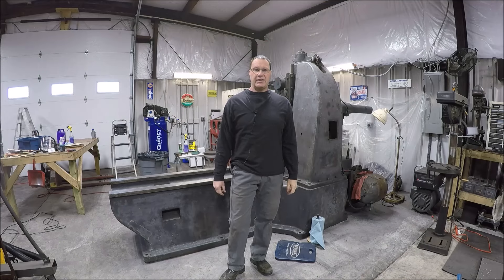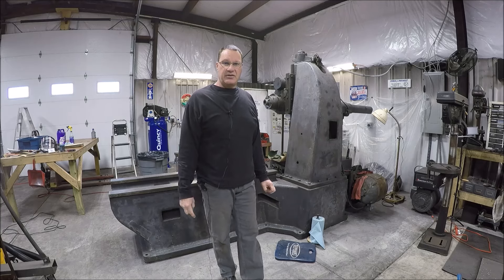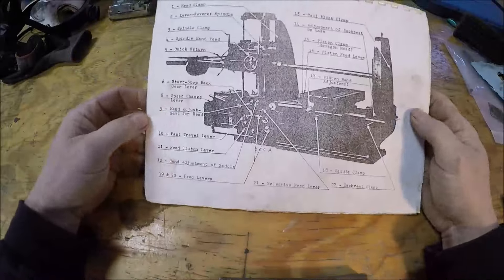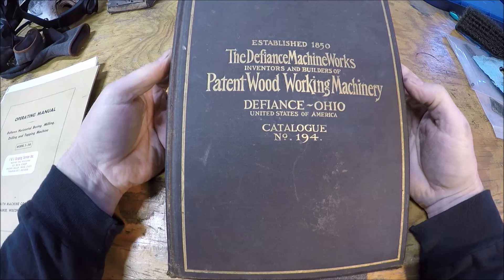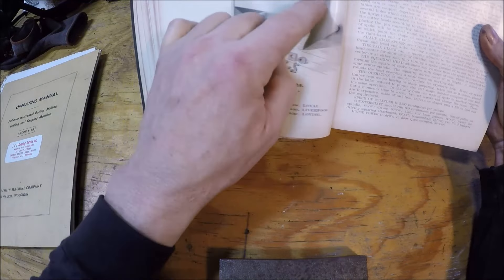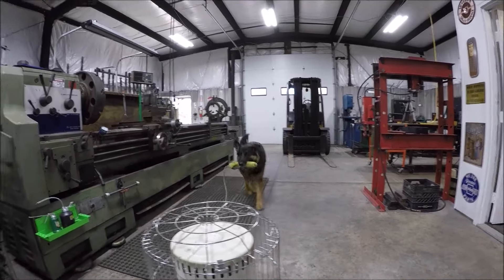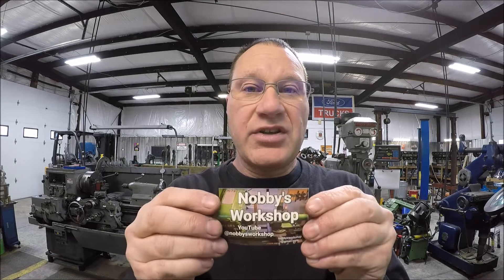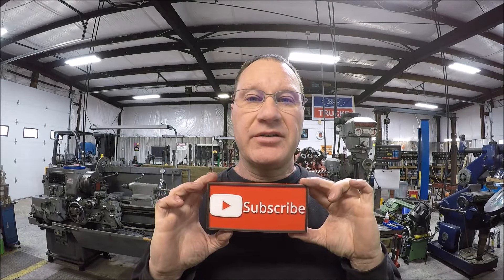Update on the boring mill, MR Khaos turns 5, and some new channel stickers.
Just a short video this week. I have been making progress on the mill, but it has been slow going. I am about ready for paint. My shop buddy and companion Khaos turned 5 years old on Tuesday. He got a Birthday steak for supper. I also got in some channel stickers from Nobbys Workshop and Mr. Factotums Workshop. Go check out their channels.